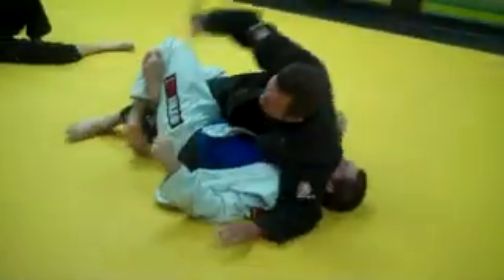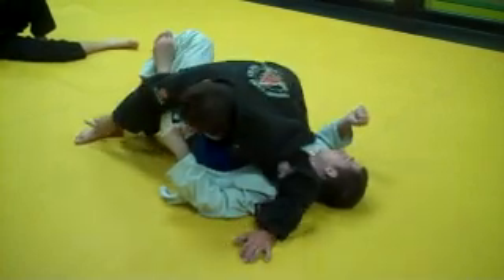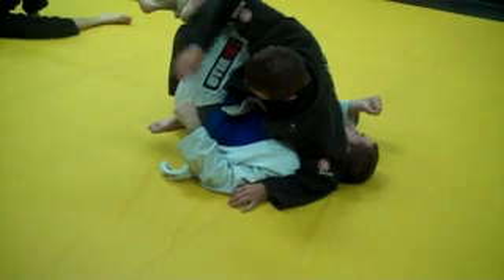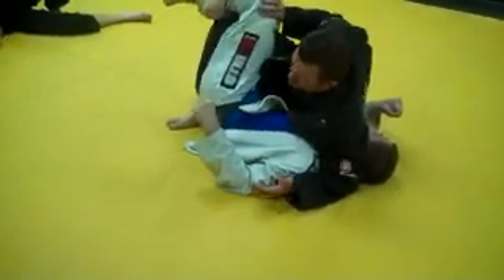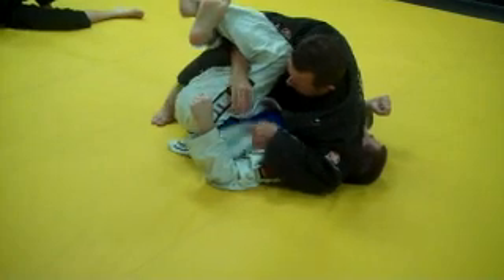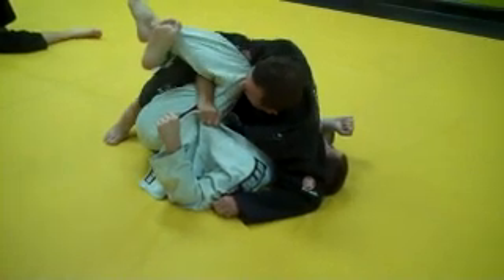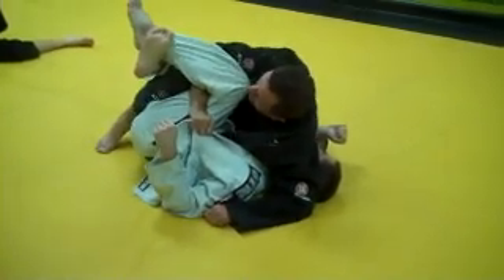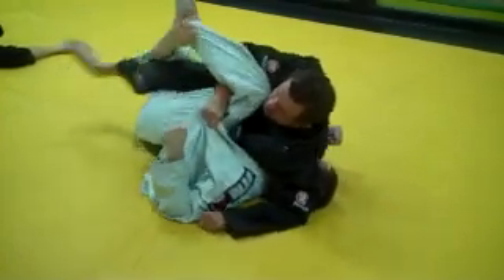Half Guard Pass using lapel with Luiz Filho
Carlson Gracie Indianapolis Jiu Jitsu
916 E. Main St.
Suite 111
Greenwood, IN. 46143

This is a piece of a Half Guard Pass series demonstrated by 6-stripe Black Belt, Luiz Filho.